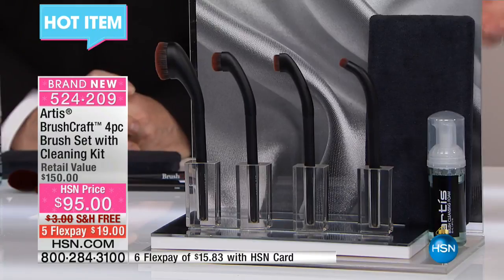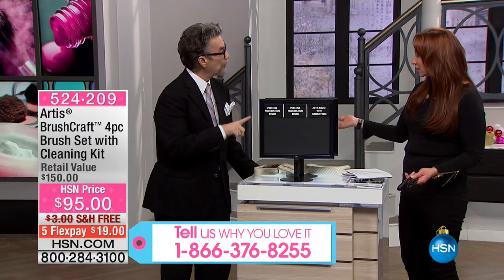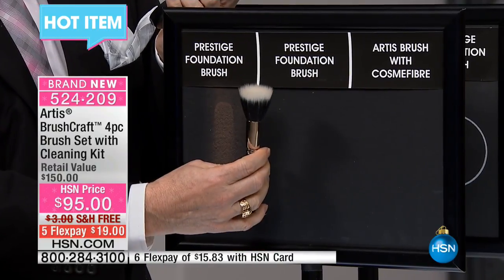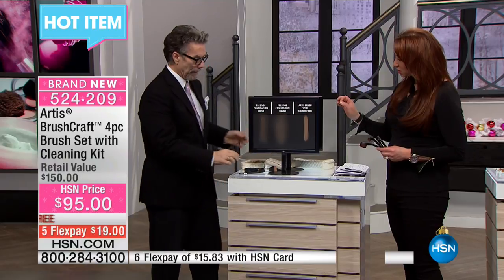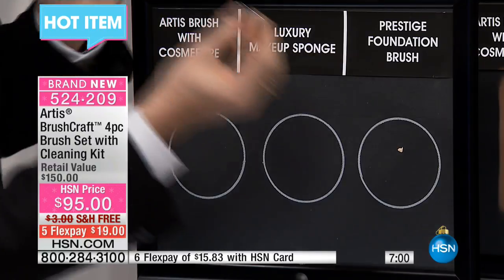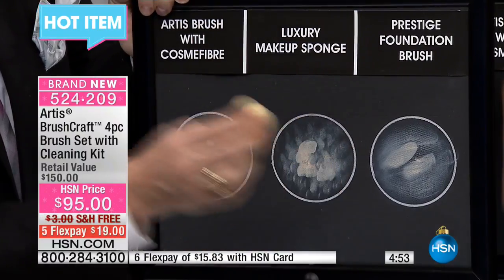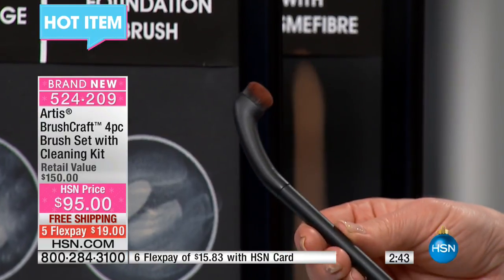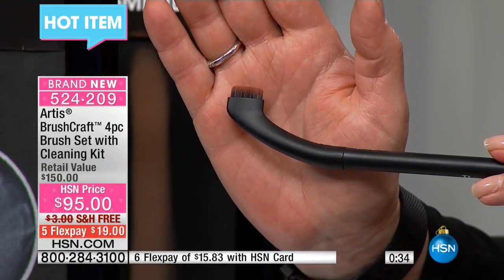Artis BrushCraft 4pc Makeup Brush Set w/Cleaning Kit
Artis BrushCraft 4piece Makeup Brush Set with Cleaning Kit
Revamp your brush collection with these patented brushes and included cleaning kit. Made with NuFibre, an engineered alternative to...